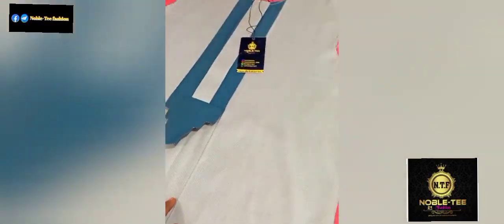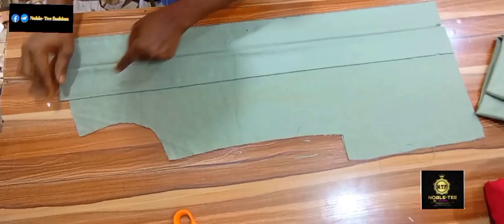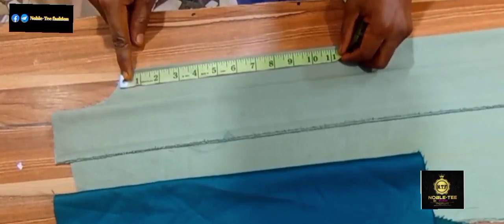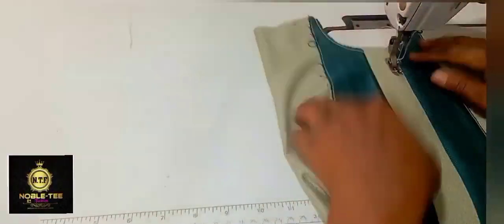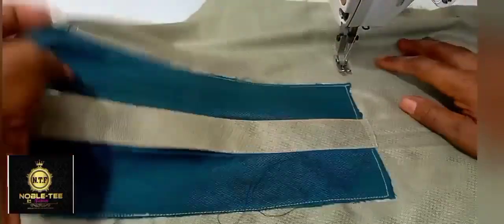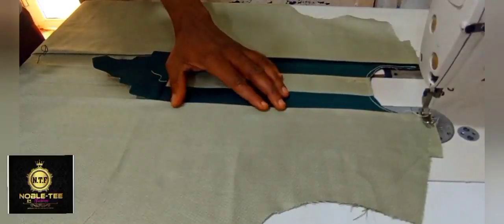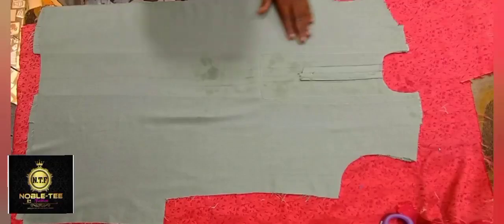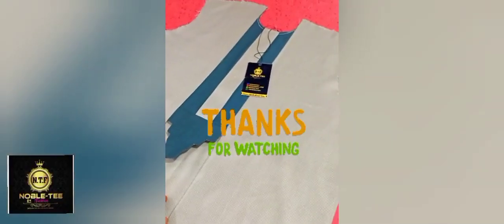HOW TO CUT AND SEW SENATOR STYLE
I make this tutorial to be very simple and easy for it to be understand by total beginner.

watch the video till the end to get most of it.